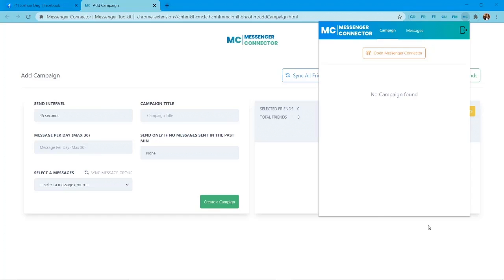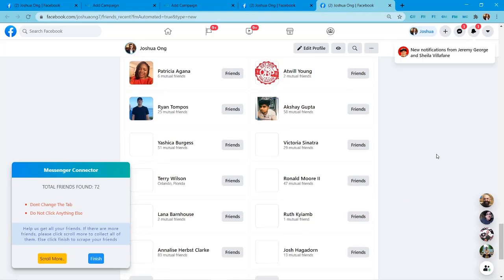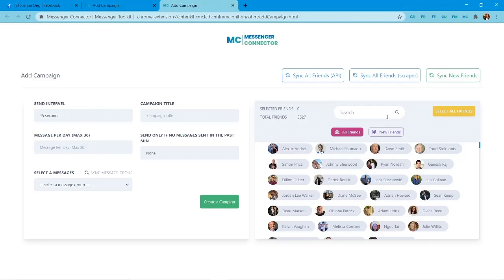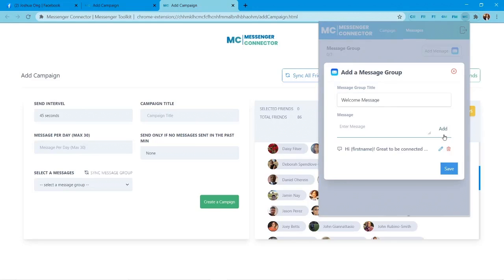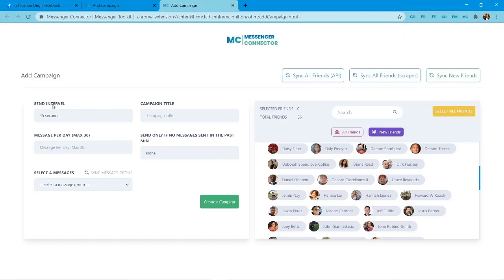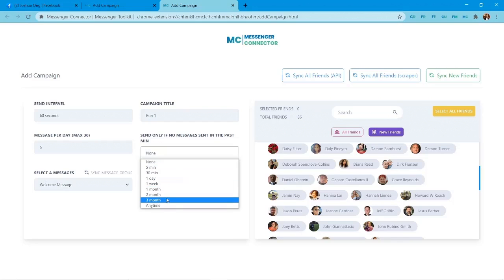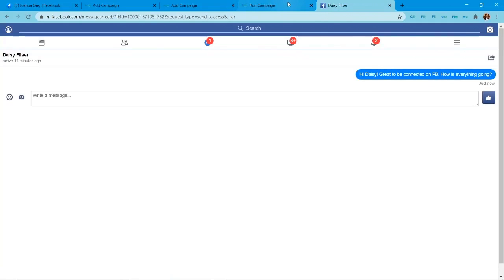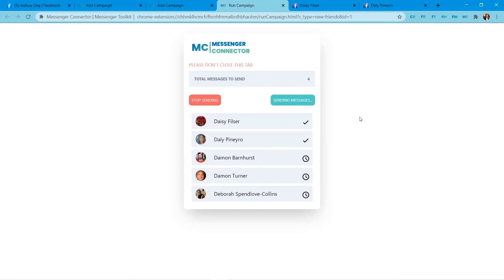FB Social Accelerator Key Things To Successful Marketing On Facebook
🙂... 142.813Members Daisy AI LEARN 20 minute FB marketing Method
FB Social Accelerator

AUTOMATE & DOMINATE
WITH YOUR UNFAIR ADVANTAGE
GET ACCESS TO OUR SOFTWARE SUITE  TO HELP YOU
10X YOUR PRODUCTIVITY AND ENGAGEMENT
EVEN IF YOU'RE STARTING FROM SCRATCH